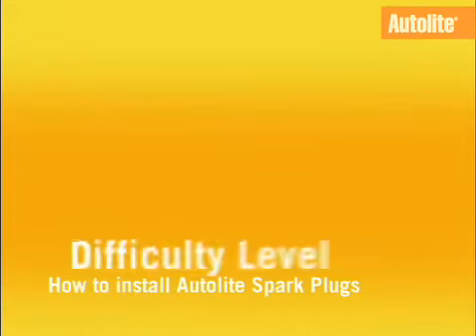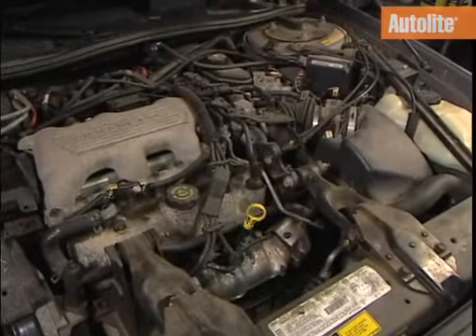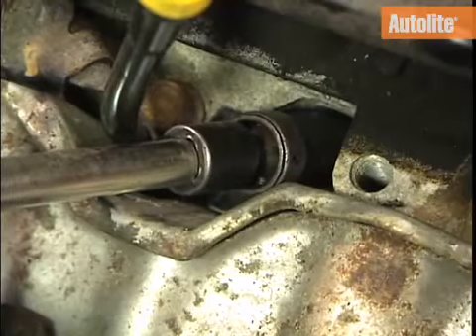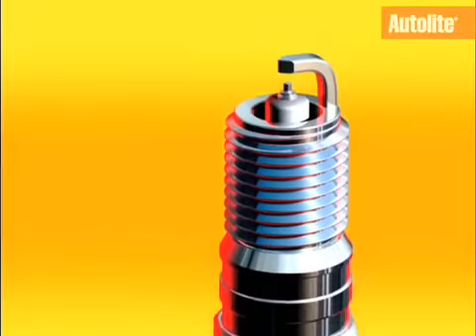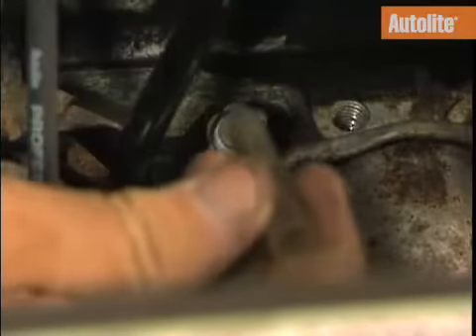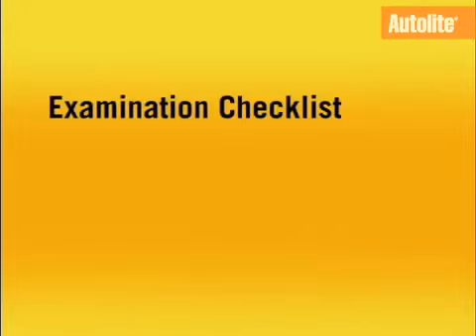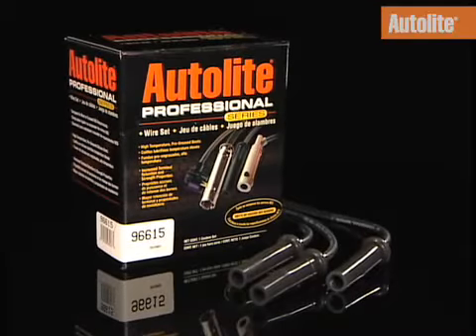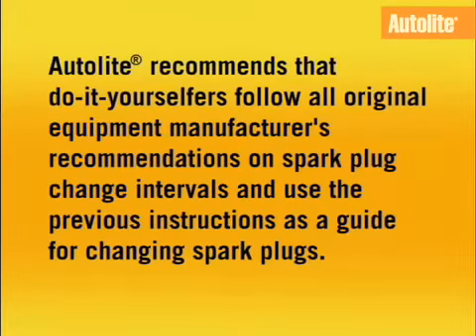How to install Autolite Spark Plugs Overview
Installation and repair how to video. Car and truck repair and maintenance. Product information guide.